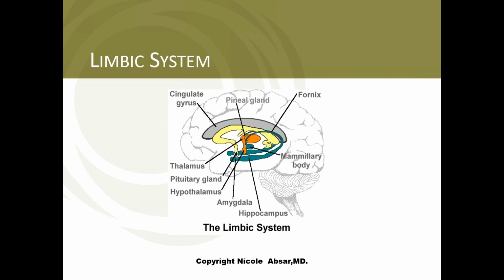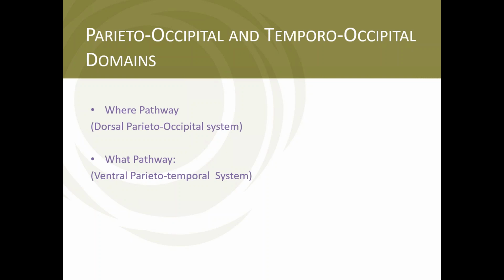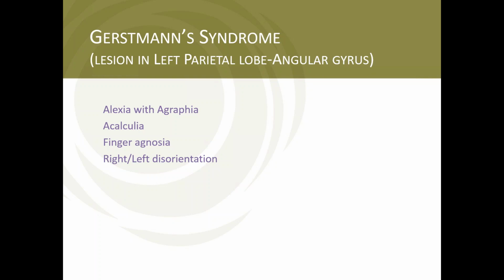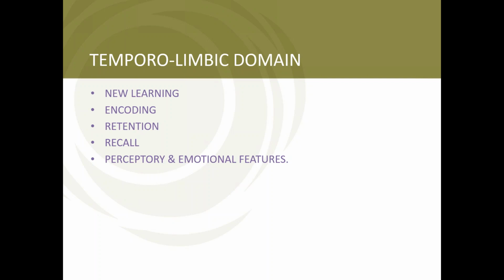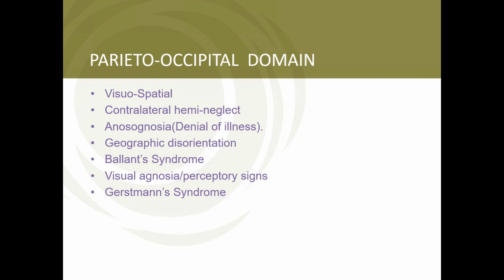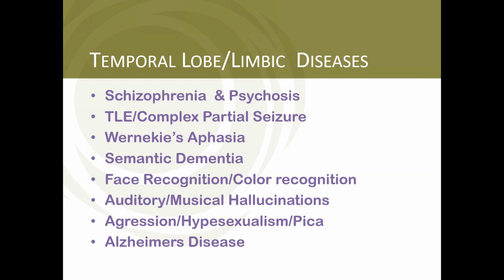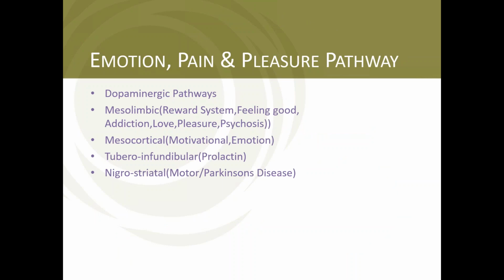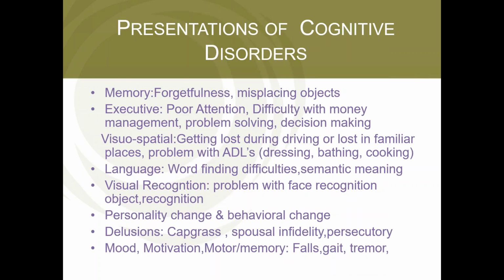Neurocognitive Disorders Series - The Domains of Cognition Part 2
Presented by Dr. Nicole Absar